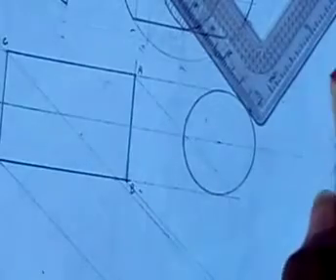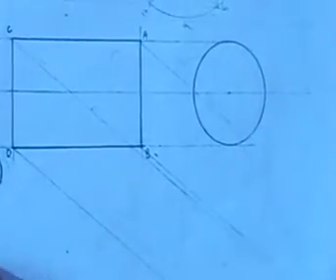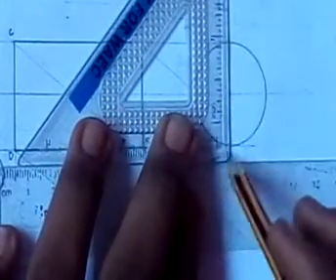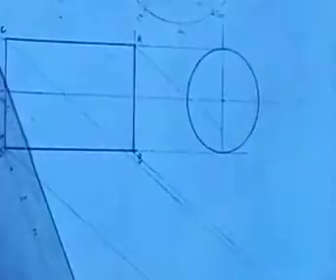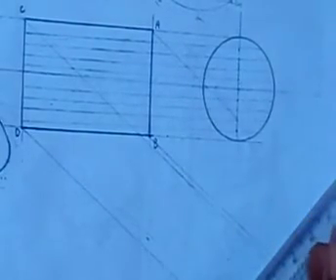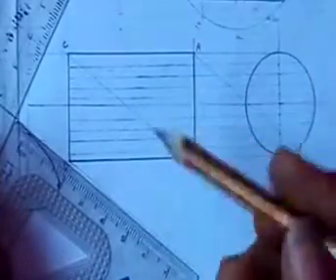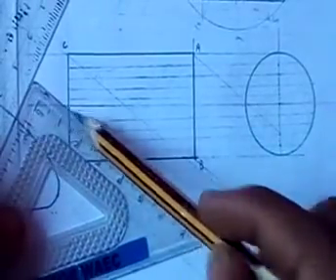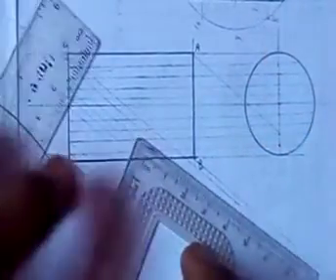TECHNICAL DRAWING: Ep 126; Auxiliary plan of Cylinder